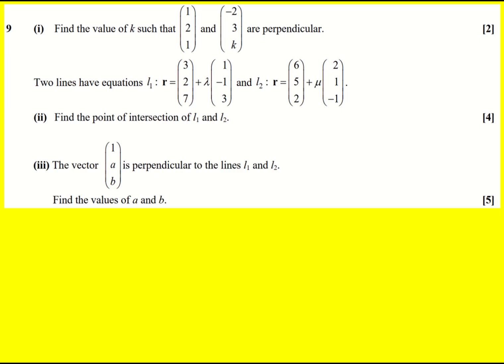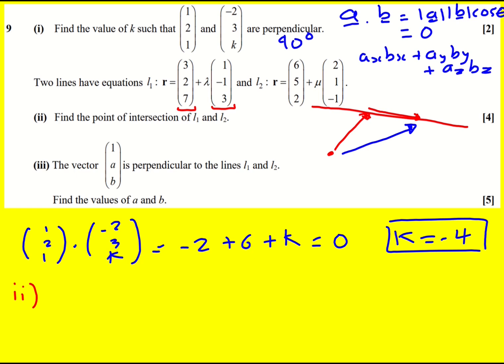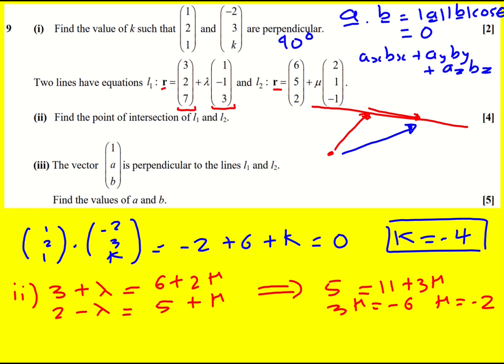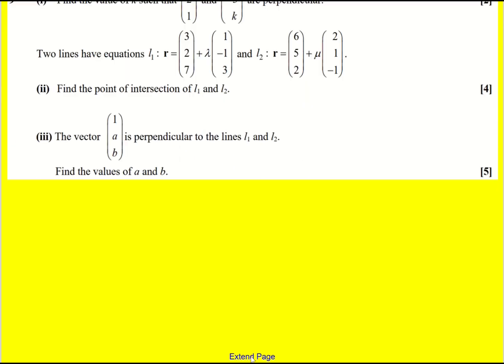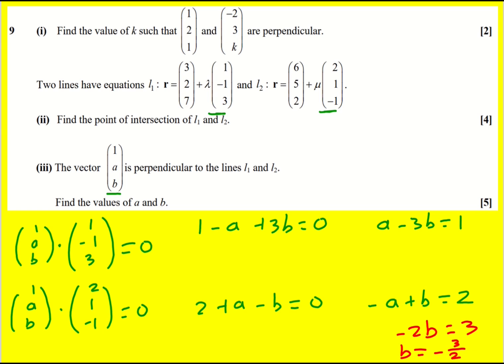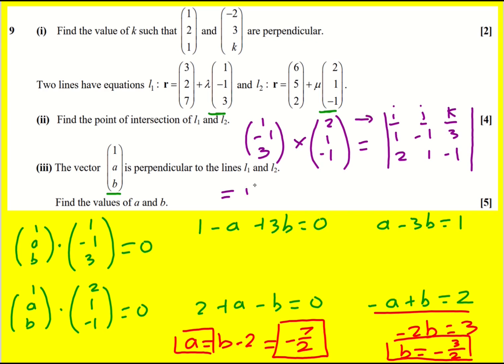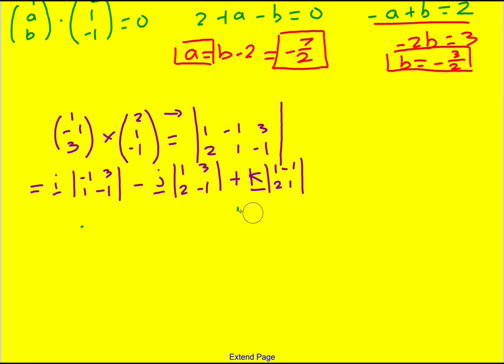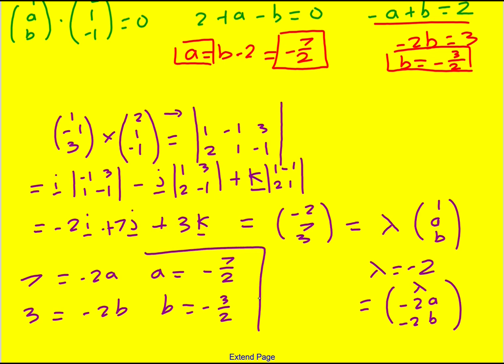AS FM OCR Sample paper pure core q9 vectors (Further Maths AS Level)